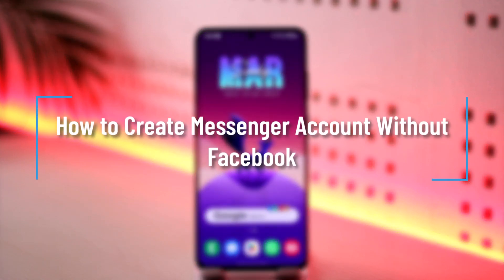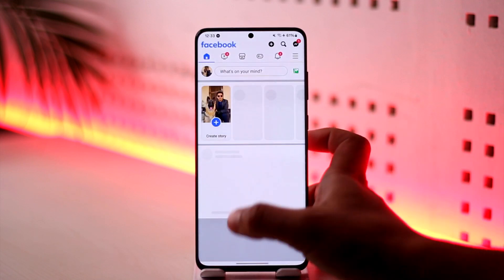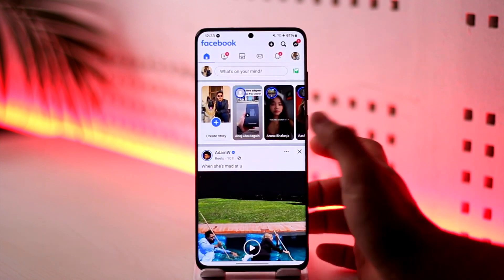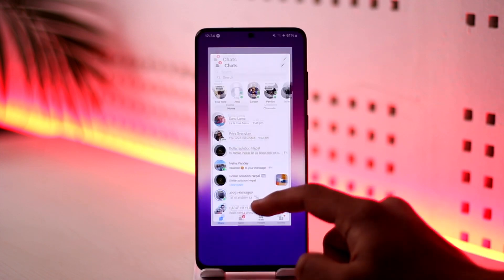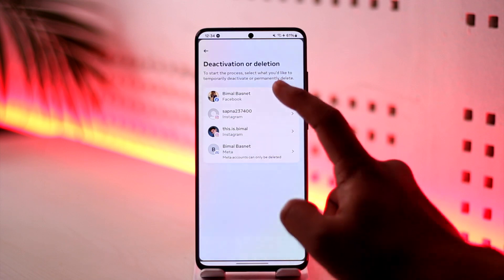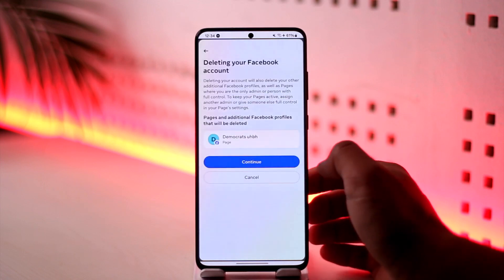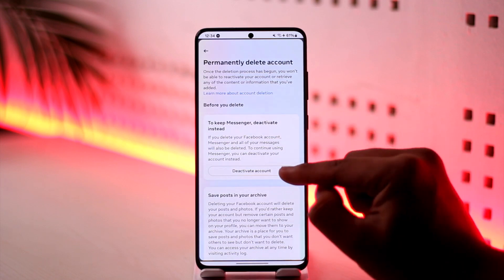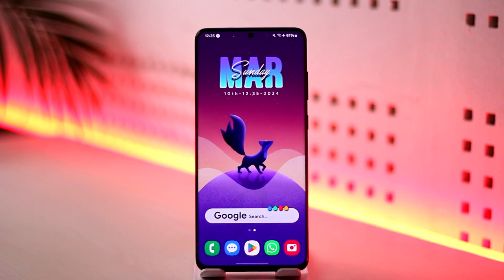How to Create Messenger Account Without Facebook !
In this tutorial video, I will quickly guide you on how you can create Messenger account without Facebook. So, make sure to watch this video till the end. We try to be responsive to as many questions as possible.

► Chapters:
0:00 Introduction
0:11 What You Want
0:55 How to Do It
1:59 Conclusion